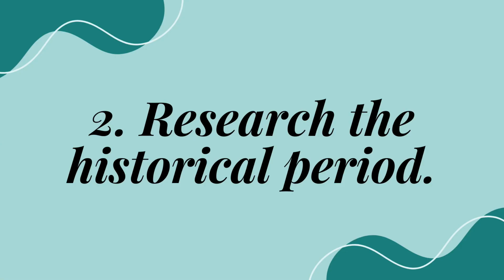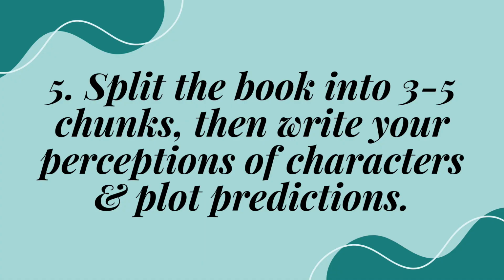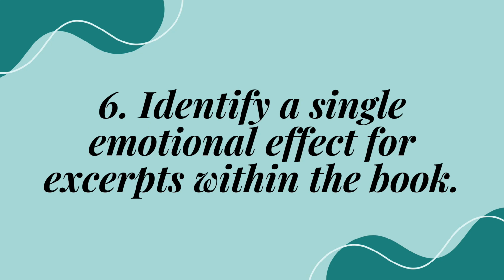My 6 Secrets for Unique Literary Analysis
The art of literary analysis is often more mystifying than it needs to be! Today, I'm going to make this process a little easier by revealing 6 of my secrets. Feel free to use them whenever you're writing an essay about a book, taking an AP English exam, or just trying to impress your friends with your detailed literary knowledge.

Little Women
The Grapes of Wrath
The Underground Railroad
The Great Gatsby
Pride and Prejudice

— Timestamps 🕑
00:00 Intro
00:34 Tip 1
03:47 Tip 2
05:59 Tip 3
07:34 Tip 4
09:57 Tip 5
11:21 Tip 6

- COMMENTS -
What other literary analysis secrets did I miss? Let me know any other video topics you'd like me to cover as well!